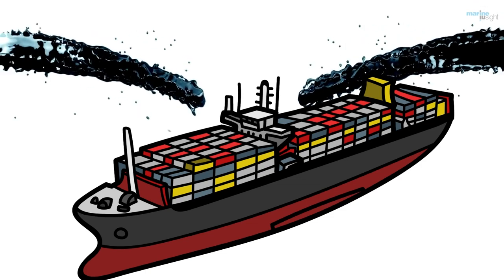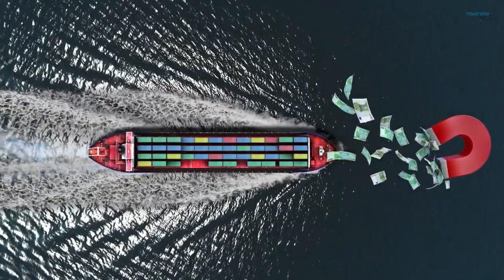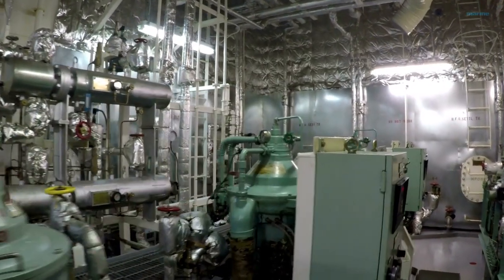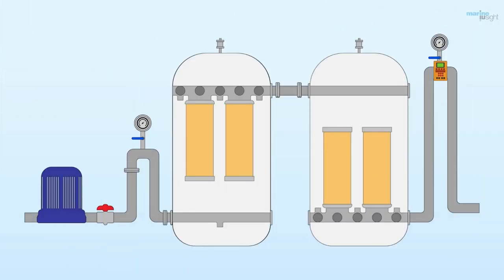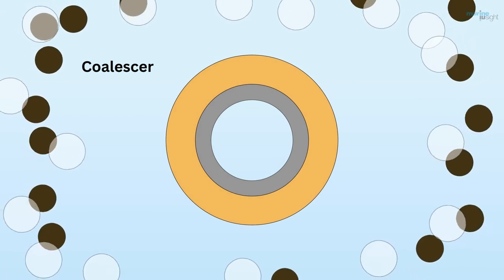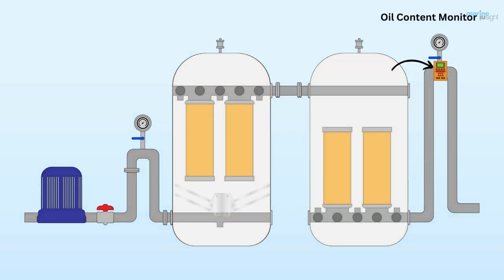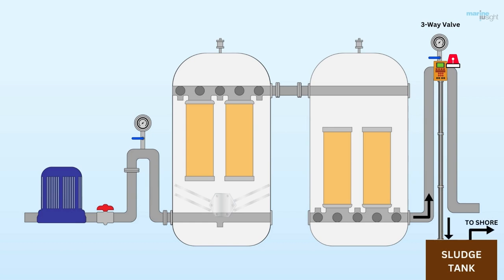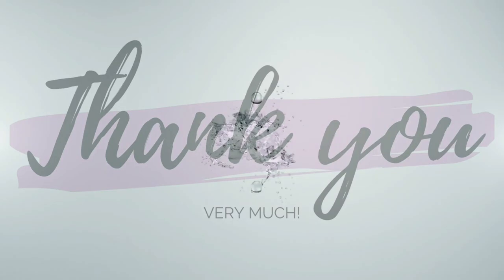How Oil Water Separator Works ?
Video Title - How Oil Water Separator Works?

Oil Water Separator is a vital piece of equipment on any ship that helps to keep our oceans clean by separating oil and water.

In this video, we'll take a closer look at the inner workings of an oil water separator and explain how it removes oil from bilge water.